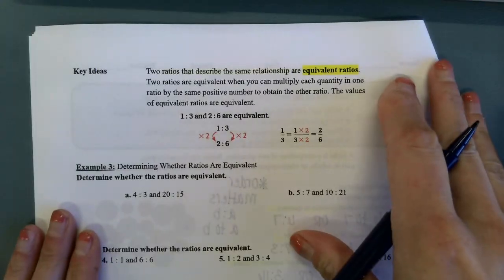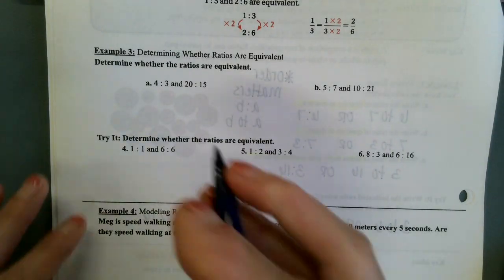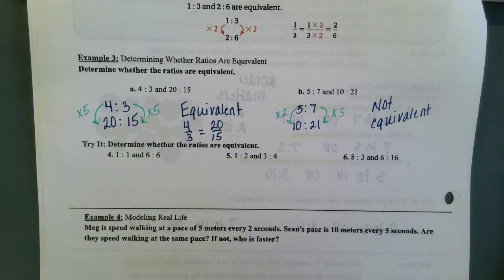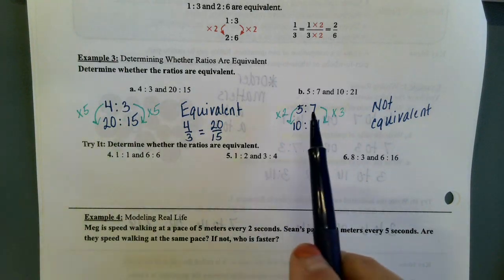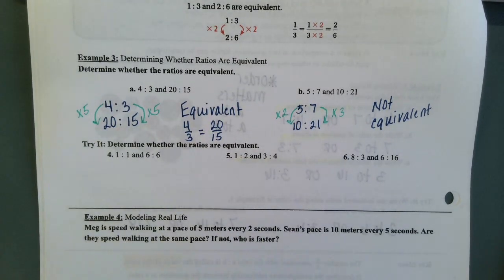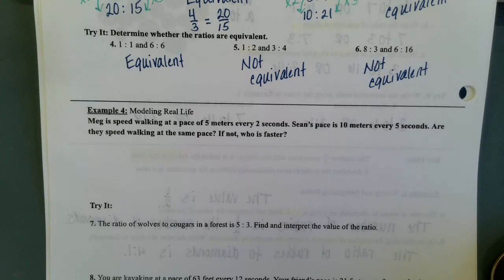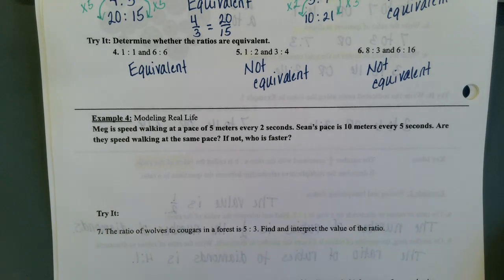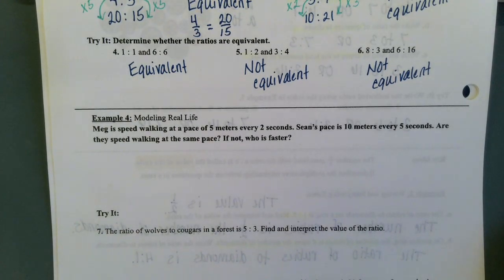Lesson 3.1 NOTES, 2025